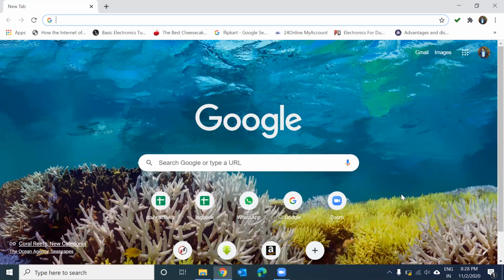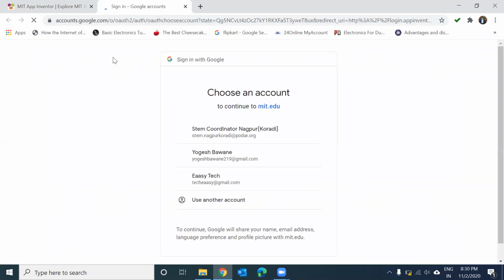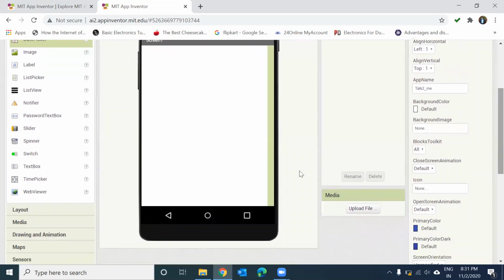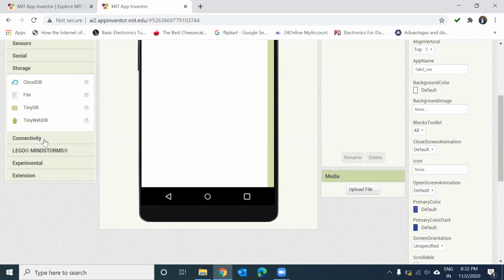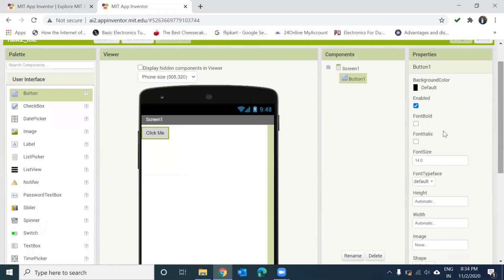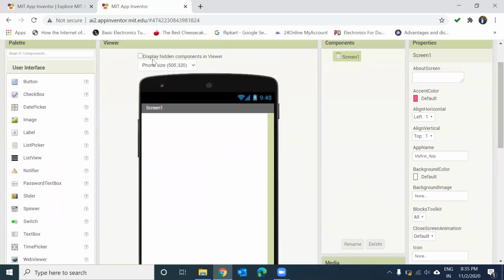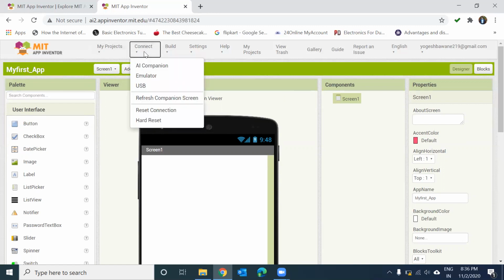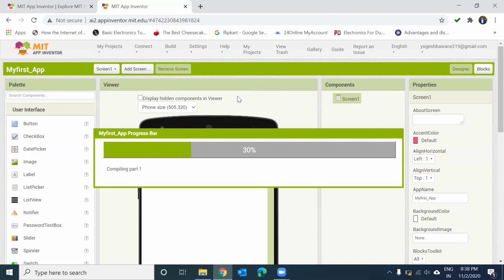MIT App Inventor Tutorial 01 Introduction to Platform #1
MIT App Inventor is a web application integrated development environment originally provided by Google and now maintained by the Massachusetts Institute of Technology.
Making custom Applications for Android OS can be difficult unless you have a deep understanding of Java. MIT's App Inventor removes that barrier by providing an easy to use drag and drop style of coding to App development.

To get started with MIT App Inventor, go to the following link;

Once there, click on the Create apps! button in the top right of the page.
App Inventor uses your Google account for verification and will ask you to grant access to it.